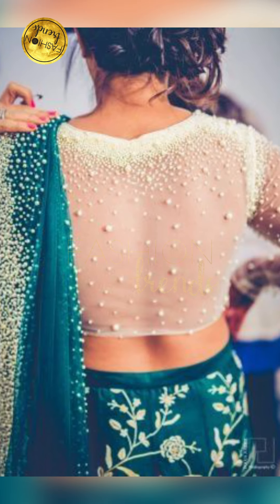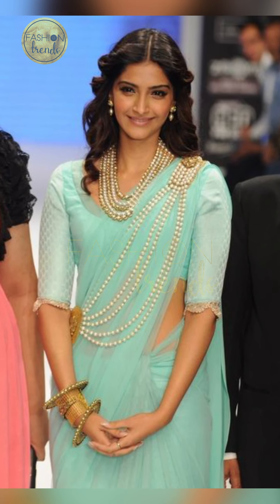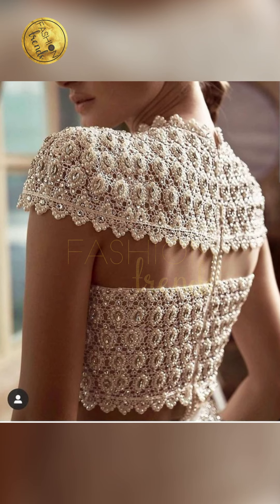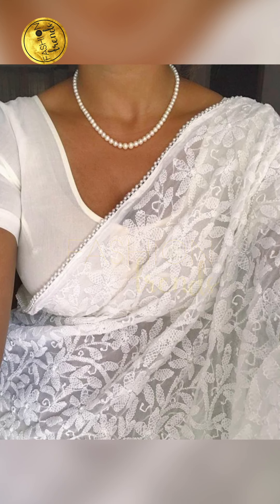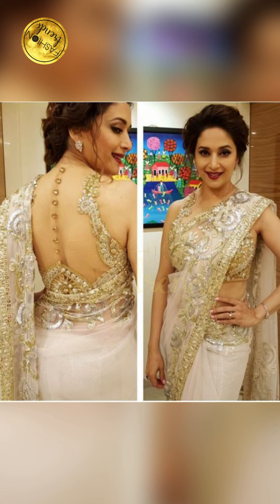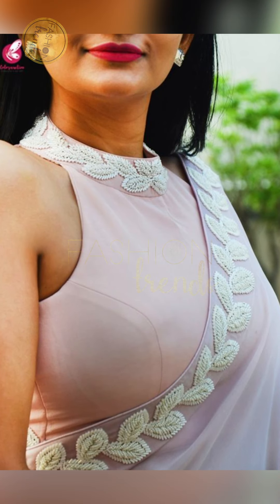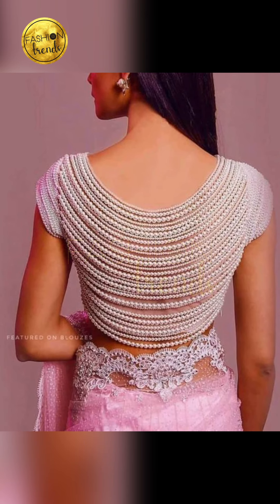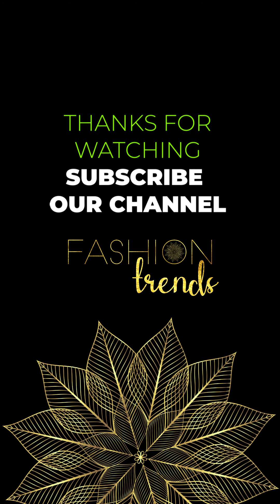Pearl accessory saree design ideas, Ideas for you to accessorise your saree and blouses with pearls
pearl lace design
pearl lace making
pearl lace
pearl lace neck design
pearl lace for saree
pearl lace border
pearl lace edge
pearl beads embroidery
moti design work
moti lace design
moti wali lace
moti toran new design
moti lace
moti wali lace kaise lagaye
मोती वाली लेस लगाने का सबसे असान तरीका
attach pearls lace in suit
How To Attach Beads Lace With Finishing And Easily In Any salwar kameez
how to bead lace fabric
crochet bead lace
bead lace for saree
bead lace for blouse
suit design images
suit design neck
suit design with lace work
suit design cutting
suit design 2019 latest images
suit lace design
suit laces images
suit lace design 2019
suit laces
suit lace lagane ka tarika
suit lace wale
suit lace neck design
suit lace design 2018
suit lace design punjabi
suit design with lace
suit design
suit design 2019
suit desiging
suit designing
pearl beads ideas
pearl beads kurti designs
beads work design pattern
beads embroidery designs
beads work churidar designs
beads work on saree
how to do pearl work on blouses
pearl beads for clothing
how to glue beads to fabric
beads design on clothes
pearls for clothes
pearl studs for clothing
how to decorate a blouse with beads
stylish neck design cutting
spring 2020 jewelry trends
ways to wear pearls on clothes
rules for pearl accessory on kurtis
how to wear pearls without looking old-fashioned
pearl trend 2019
how to wear pearls modern way
are pearl necklaces in style 2019
latest boat neck designs
neck design with dori
pearl boat neck design for kurti
 neck designs with buttons
 neck design with lace
 latest neck designs